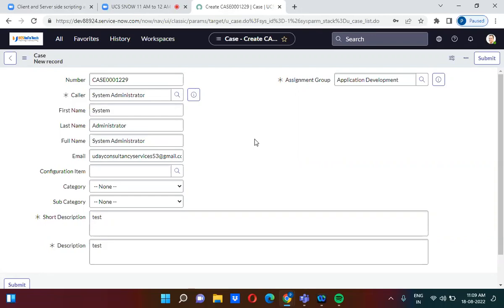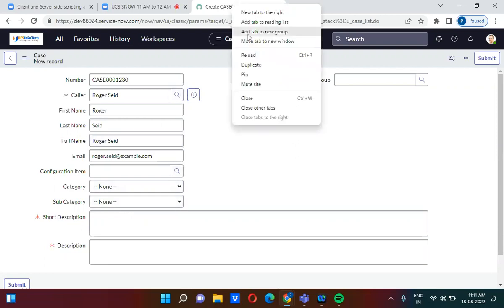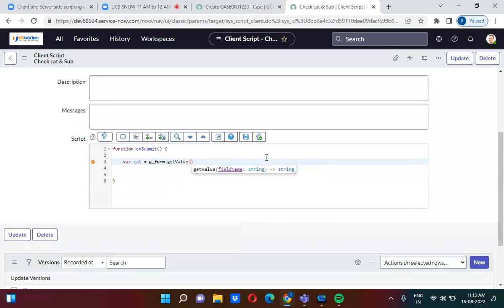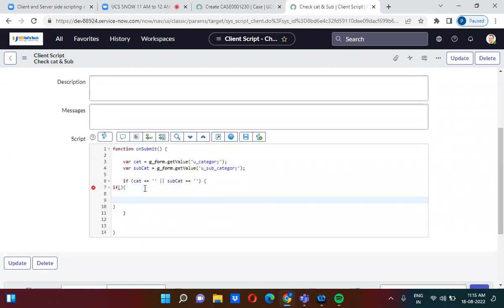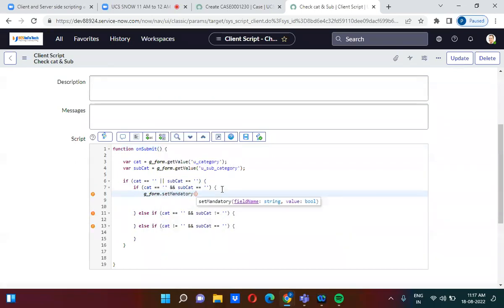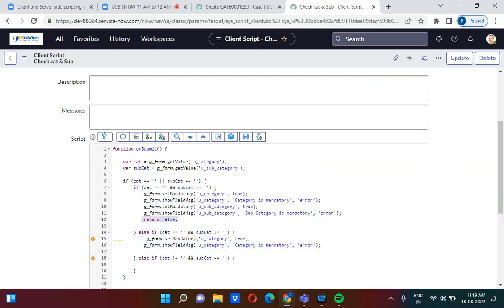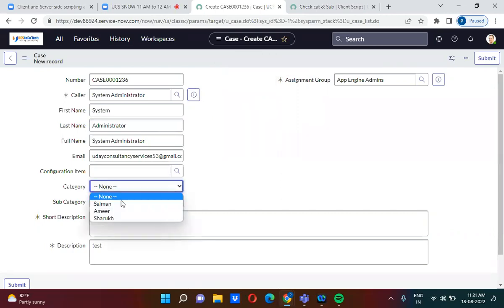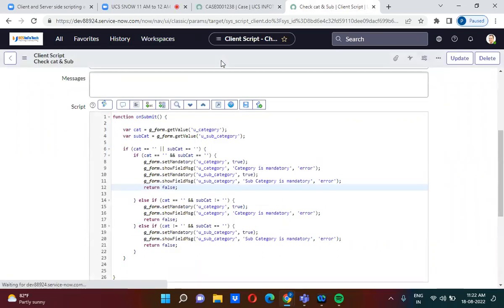On Submit Client Script explained in detail in Service Now by Uday Gadiparthi